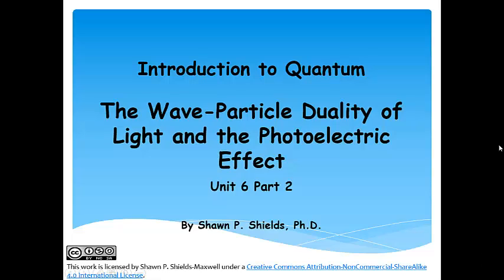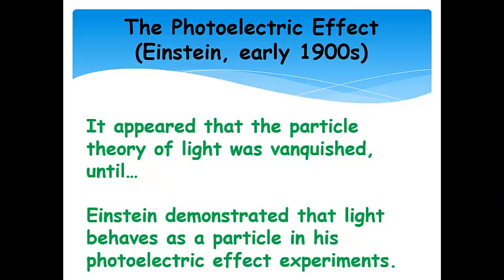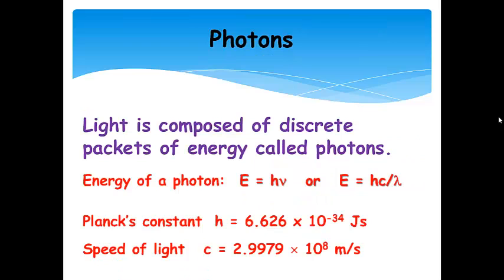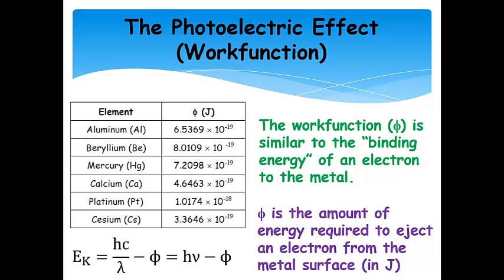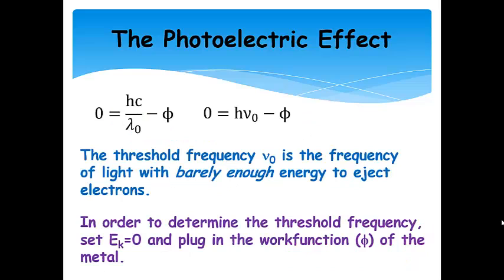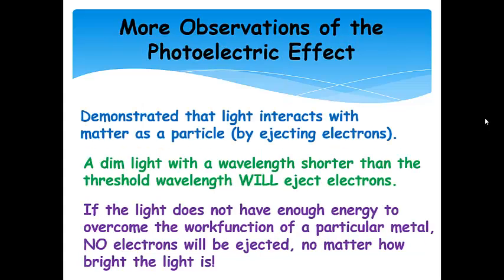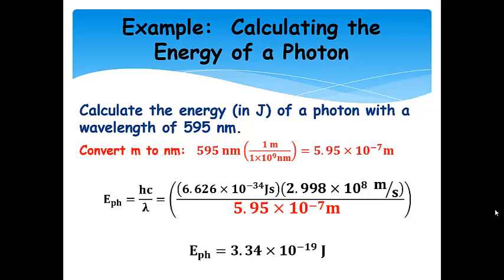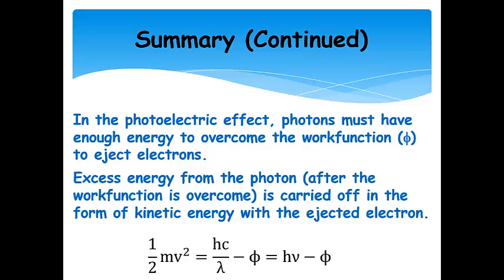Wave-Particle Duality and the Photoelectric Effect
A discussion of two experiments that demonstrated the wave-particle duality of light.  Youg's double slit diffraction experiment and the photelectric effect are discussed.  General Chemistry